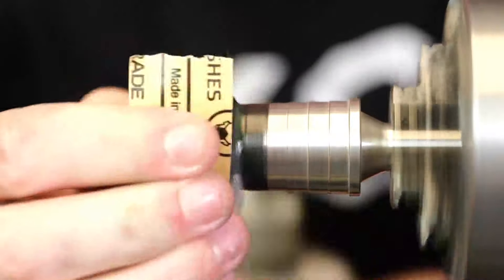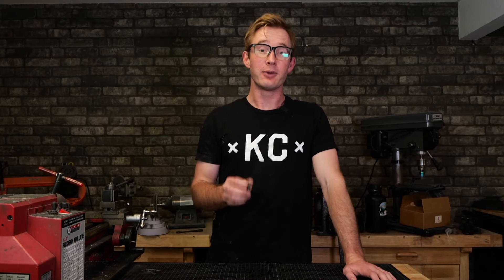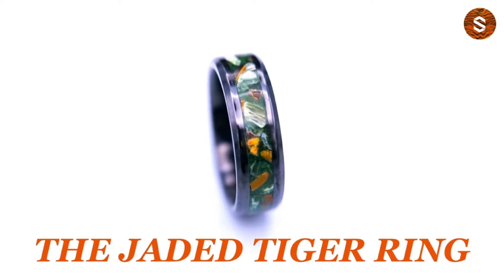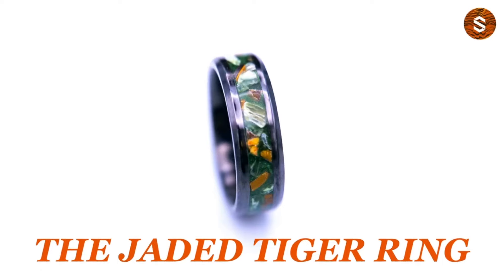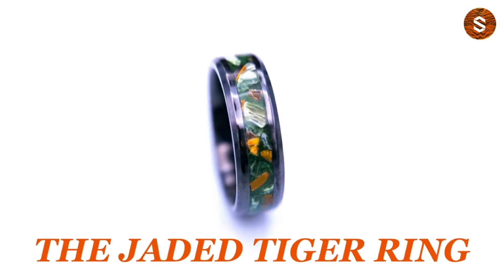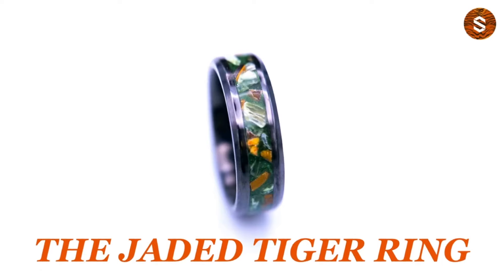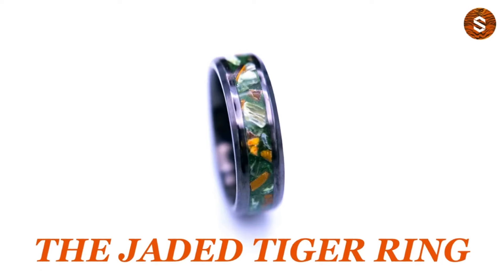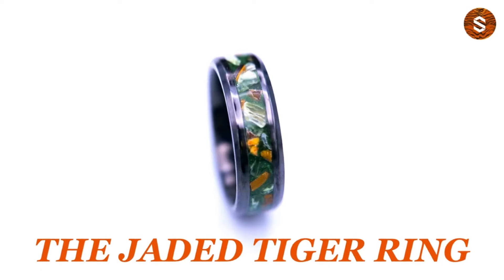Making a Jade and Tiger's Eye Black Ceramic Ring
How to make a jade and tiger's eye black ceramic inlay ring.

In this DIY ring tutorial, Danny from Patrick Adair Designs will guide you step-by-step on how to make the enchanting Jaded Tiger Ring. This tutorial is perfect for all skill levels, we will teach you lots of tips and tricks.  We use some of our most requested materials including a black ceramic ring blank, jade, tiger's eye, glow powder, color pigment, and more!  If you're interested in the subscription box, you can check out the link above.  If you'd like to build a custom ceramic ring kit

This ring was included in our Ring Makers Subscription Box.  Check out the link at the top of the description and you can join our team of ring makers every month and get the materials shipped to you!

Where to get our materials and tools?

You can get all the materials in our rings from our

Mini Metal Lathe We Use
Cheaper Lathe Option
Dremel We Use